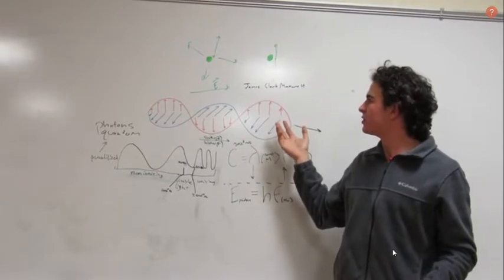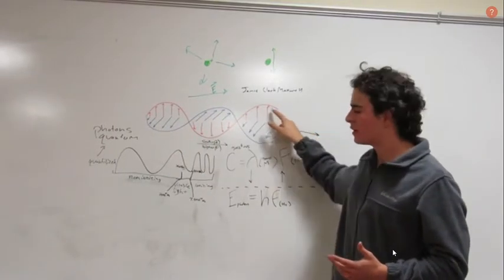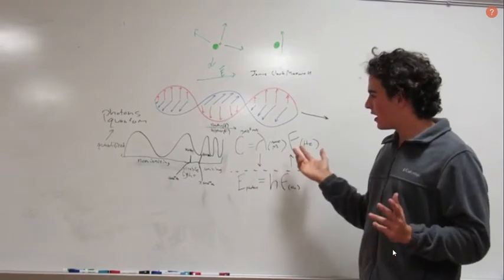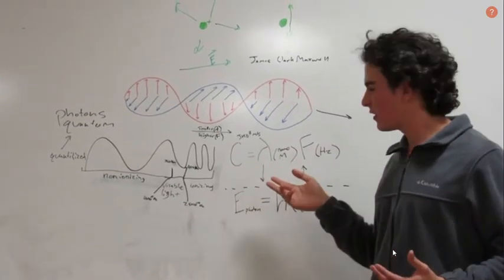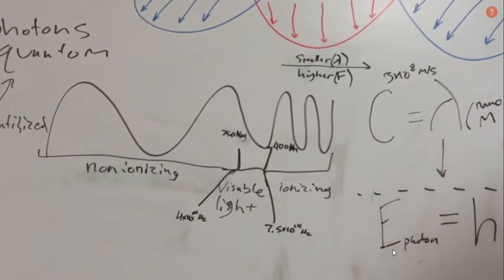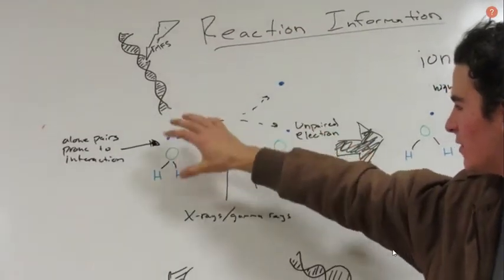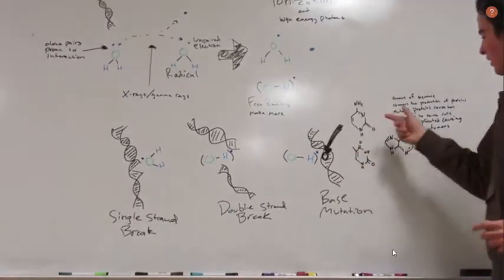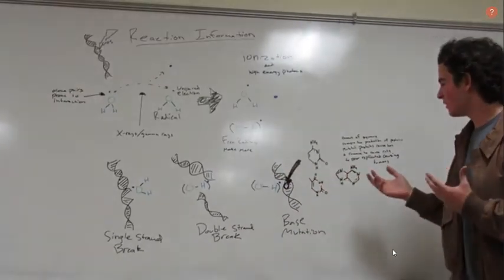Video Project: Electromagnetic Waves and Brain Cancer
This video is made by Beau, Zoe, Zachary, and Jeff.